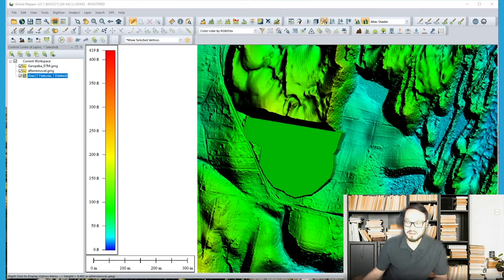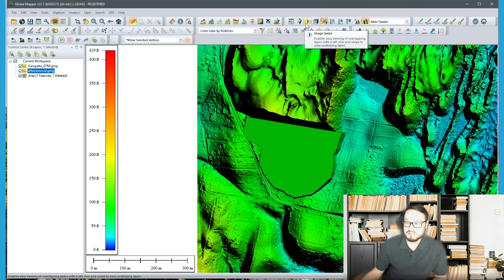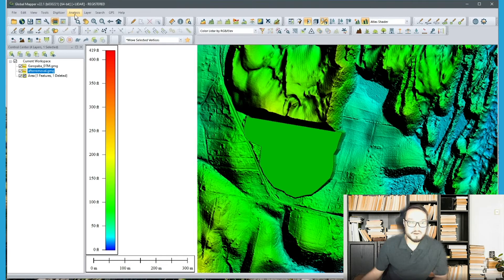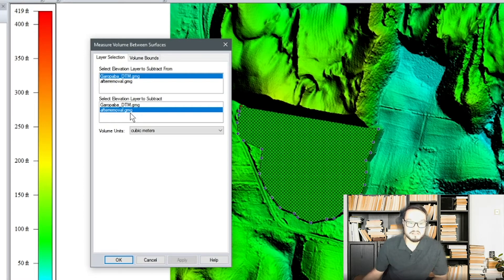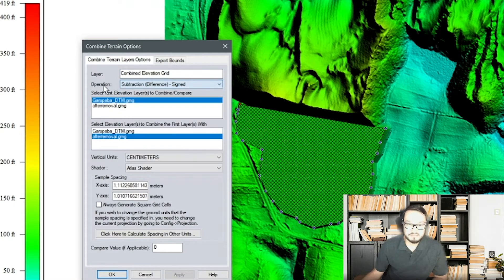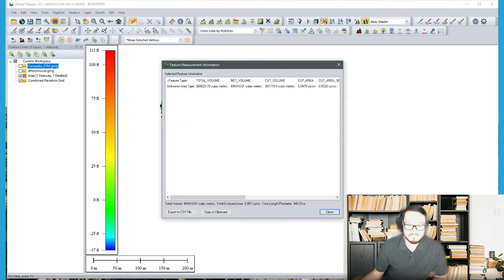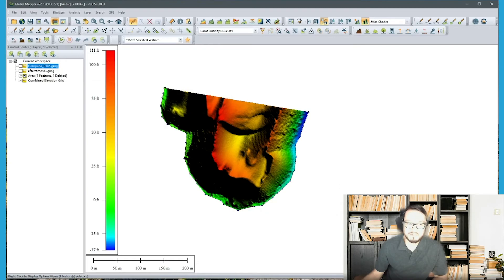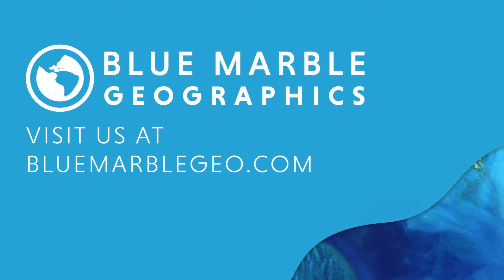Ask theExperts: Measuring the Volume Difference Between Surfaces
Watch this short video to learn how measure the volume difference between surfaces in GlobalMapper​​.